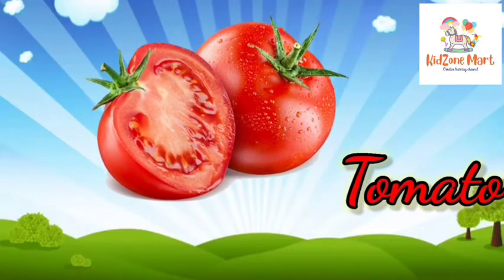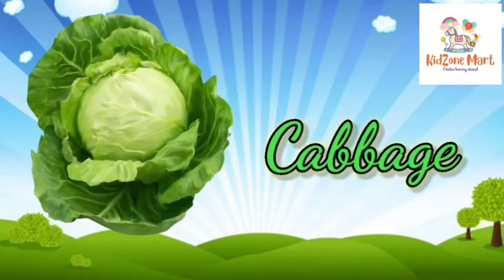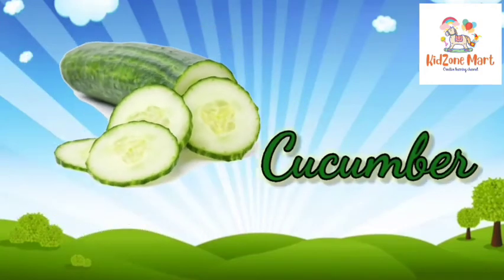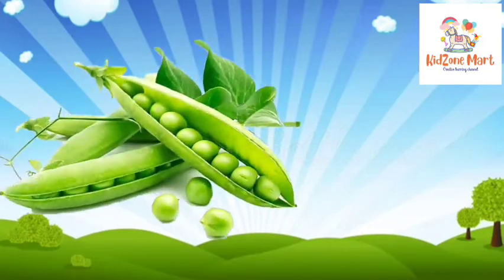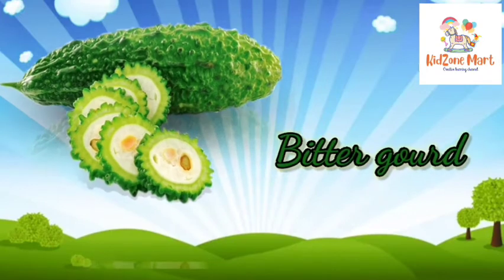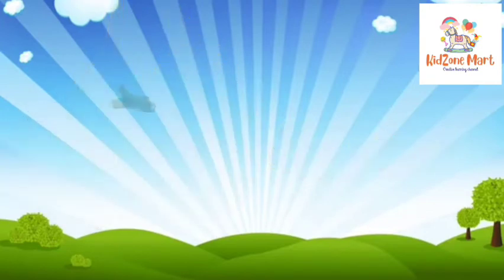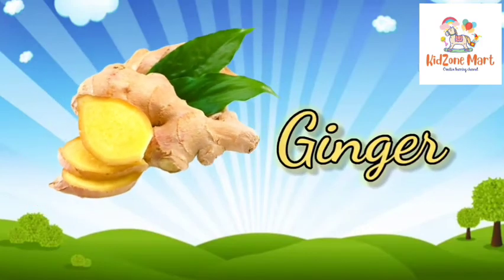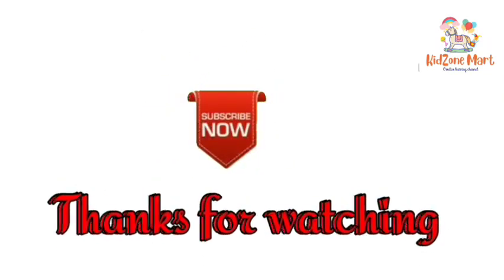vegetables name for kids| vegetables name in English| @YalaKidsChannel | list of vegetables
vegetables name for kids | vegetable name in English| ‎@Yala Kids Channel |  list of vegetables| |

Vegetables are used worldwide so learning their names in English is very important for improving our English vocabulary skills. This lesson will help you to enhance your English vocabulary for all levels.

KidZone learning Mart is home to various popular nursery rhymes and educational videos that educate and entertain toddlers. Parents will realize that this is the ideal destination for kids to not only acquire knowledge and thinking skills but also develop imagination and creativity.

This video is for kids to learn vegetable names in English. kids live to learn with fun and enjoy learning with the KidZone Mart team.

it is a very interesting video that will give your toddler knowledge about the vegetable names and they will be able to recognize vegetables with pictures.